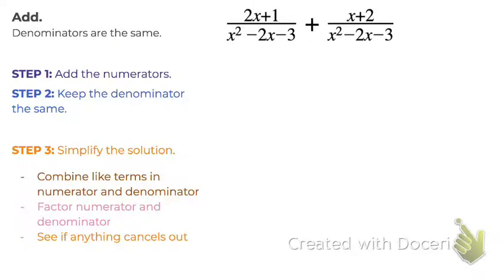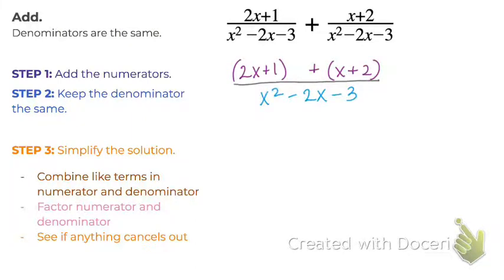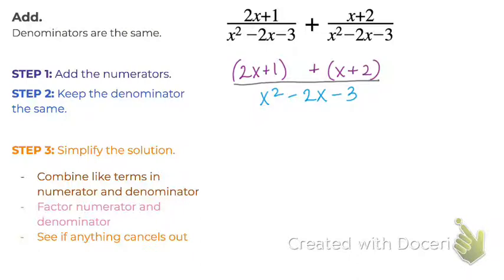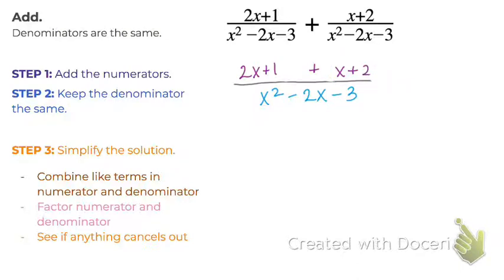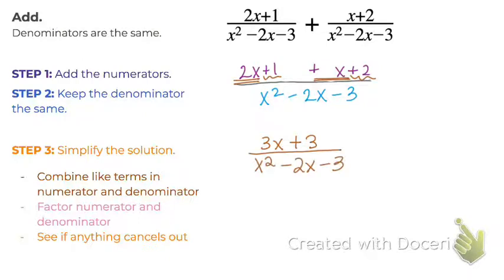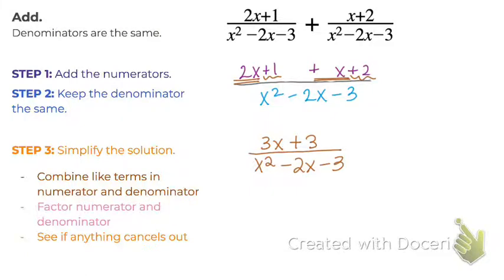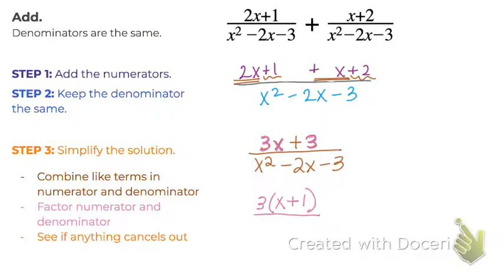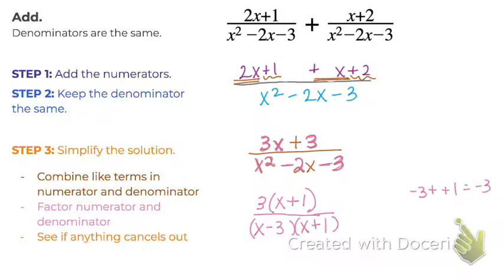Add rational expressions 2